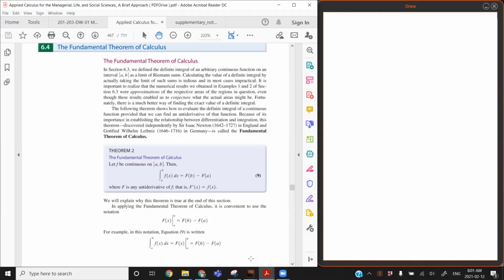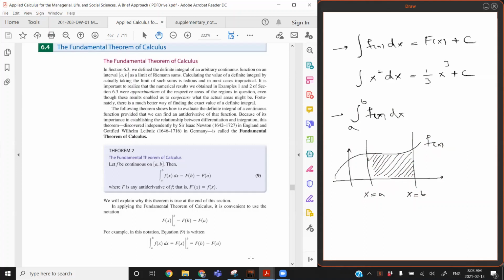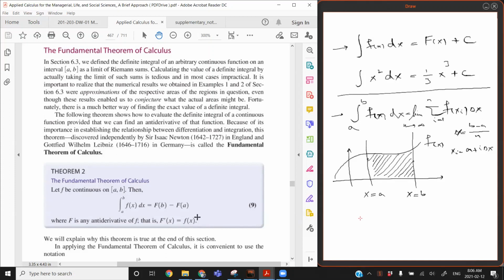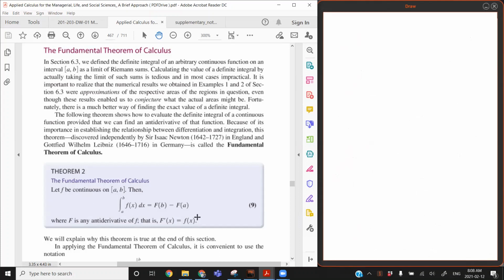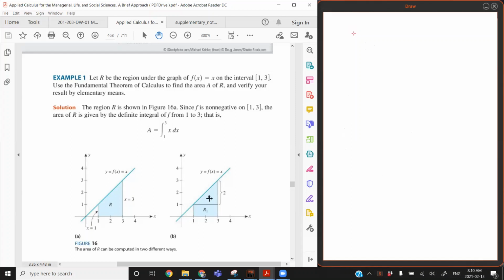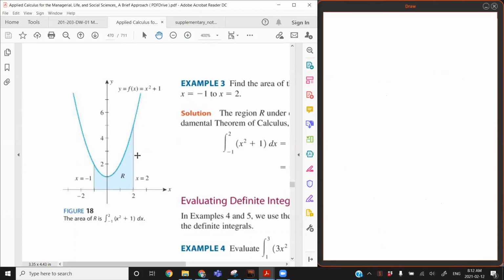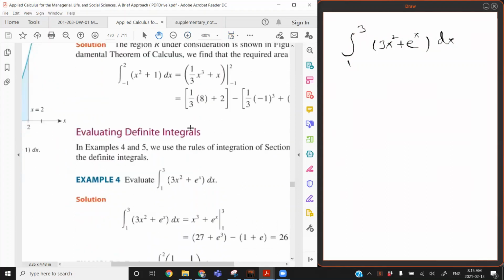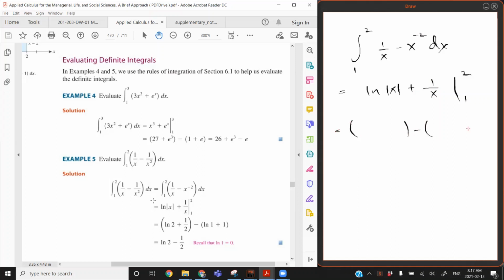203 6 4 The Fundamental Theorem of Calculus